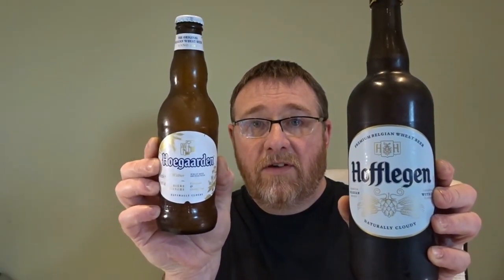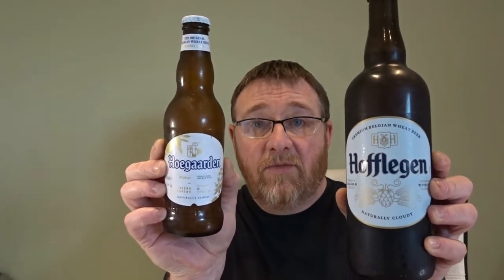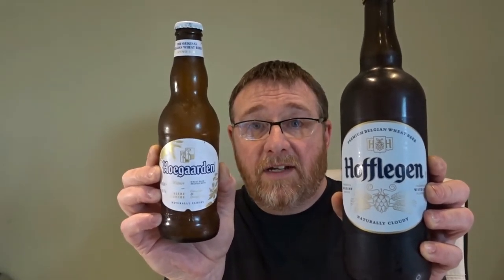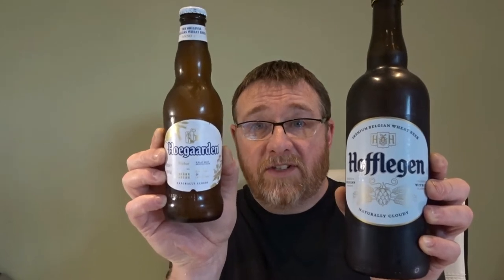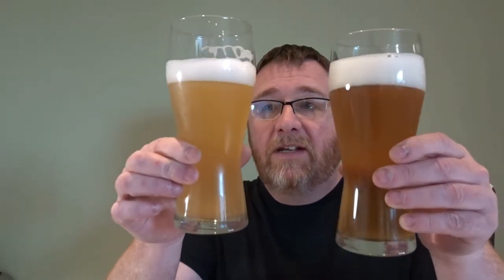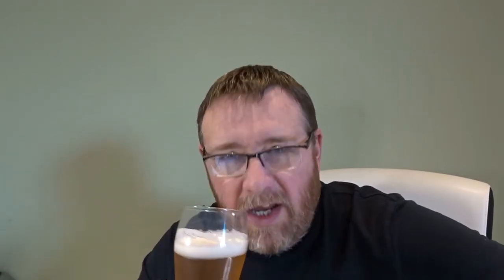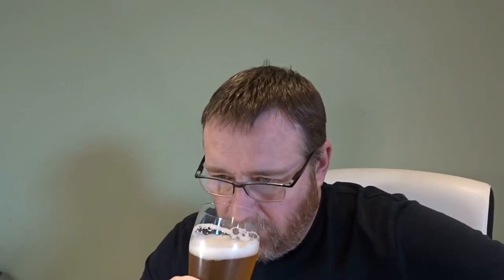Hoegaarden Vs Hofflegen Aldi Wheat Beer Review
Can Aldi make it 2-0 in the Belgian beer head to head reviews, or can the the big brands make it 1-1. Today it is the battle of the Belgian Wheat beers.